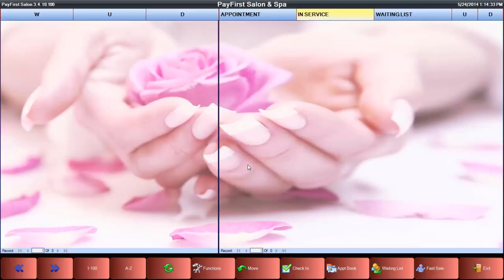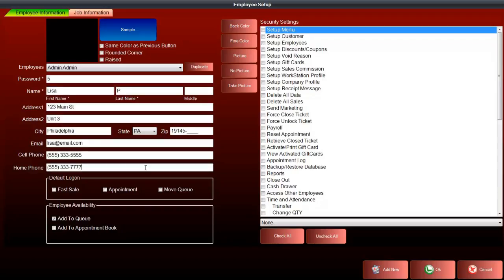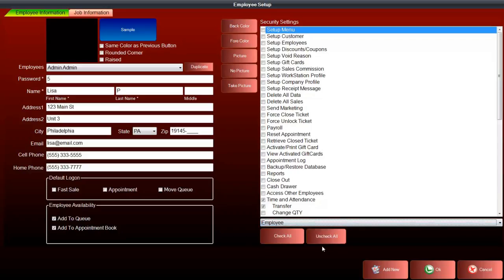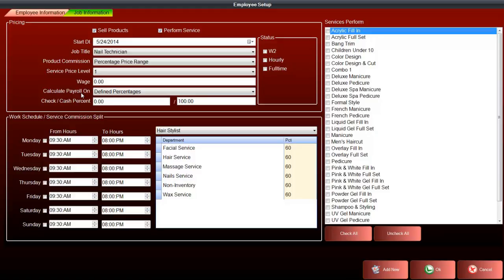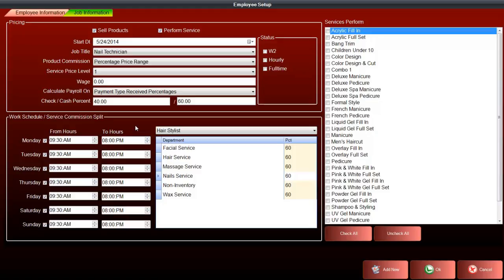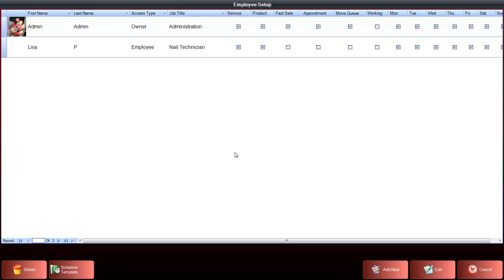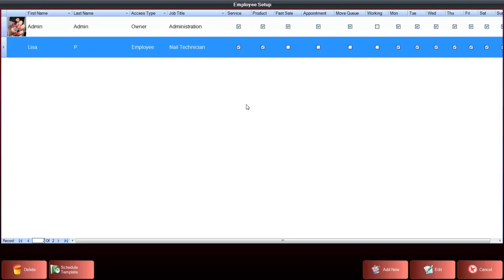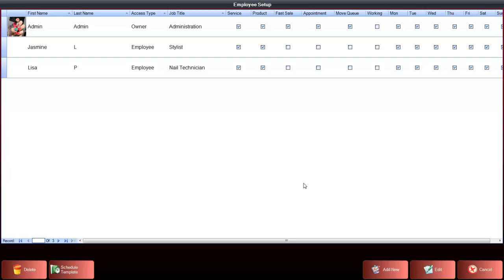302 Employee Setup